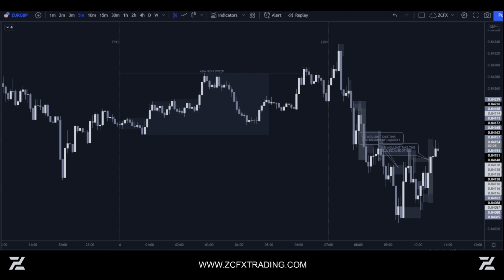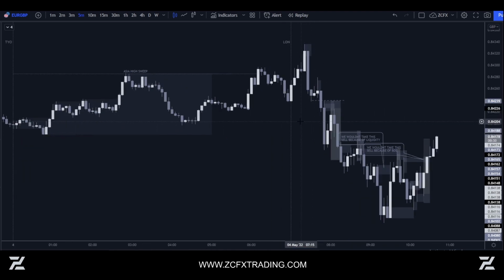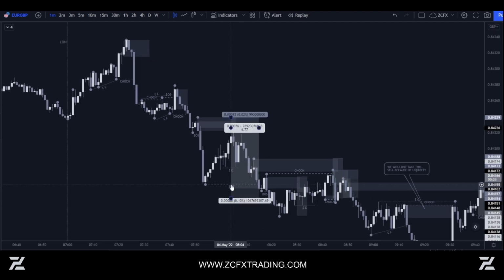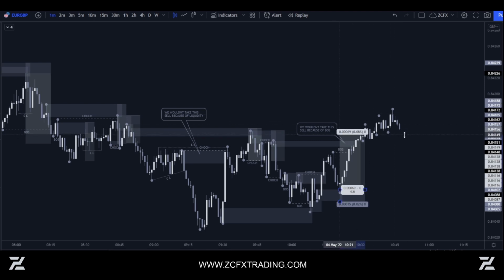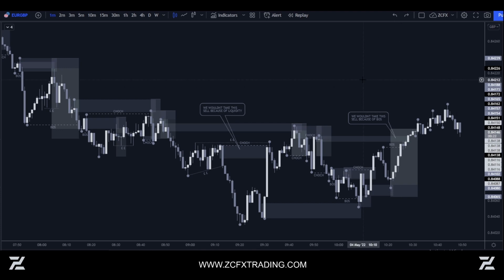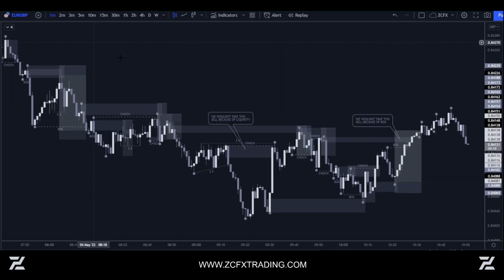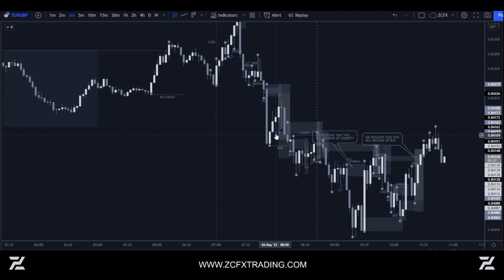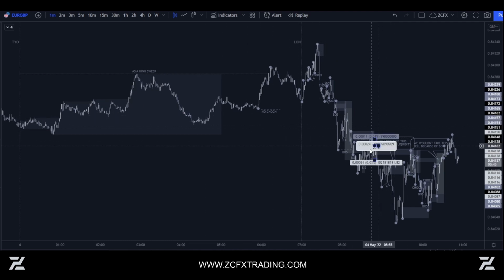EURGBP | Trade Breakdown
Here is a Video i dropped for the Community Members today & thought it's worth sharing on YT for you all to get a taste on how I trade etc!

In this Video I discuss trading the M1 Order Flow whilst going over some Trade potential & other general tips! A lot of nuggets to take away from this video so be sure to take notes📝

*This is no financial advice, everything you see or hear is on a documentary basis and my own personal thoughts*